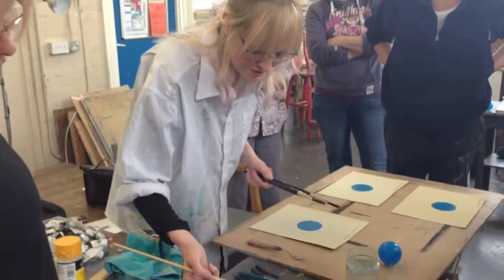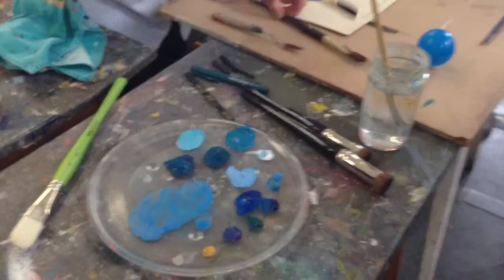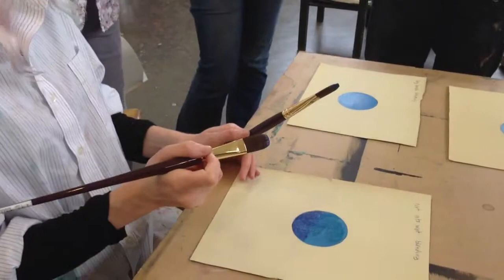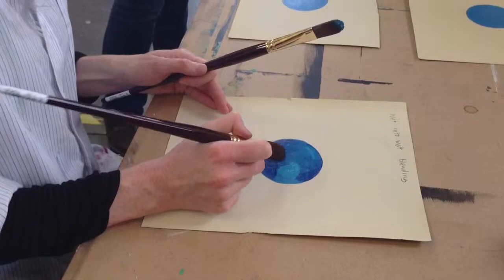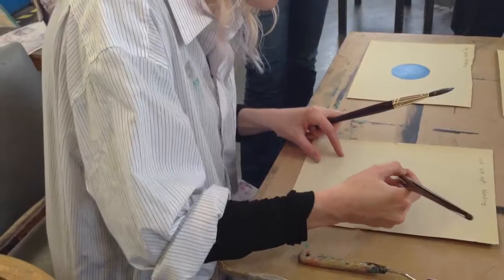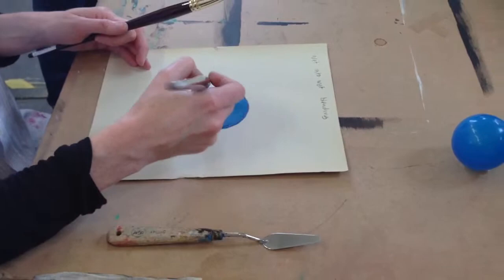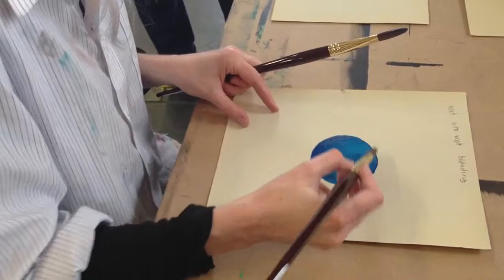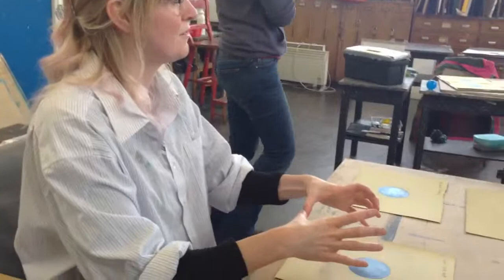The art of blending Part 1; a practical demonstration of blending acrylic paints by Kim O'Neil